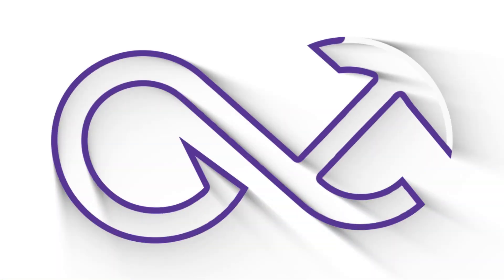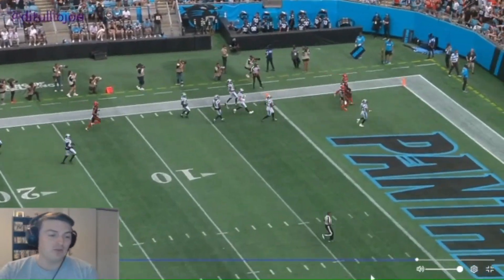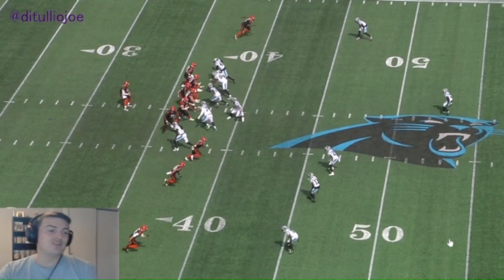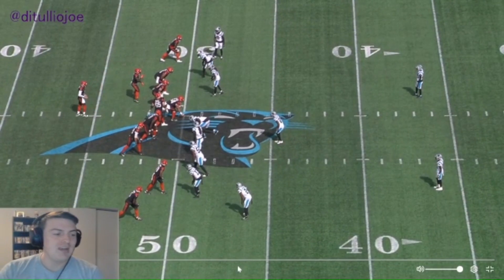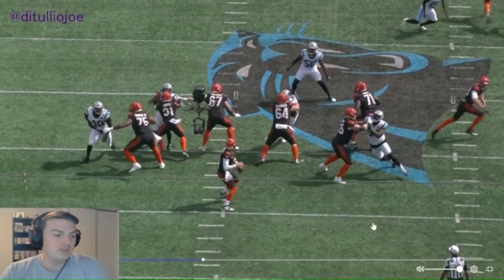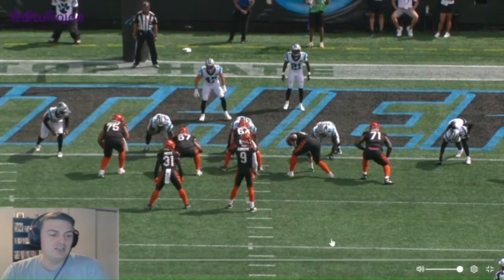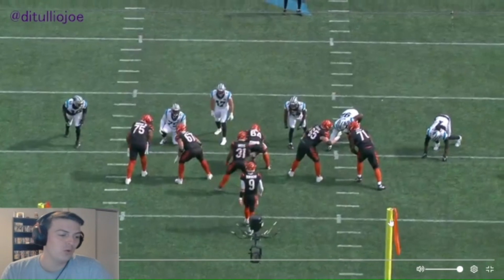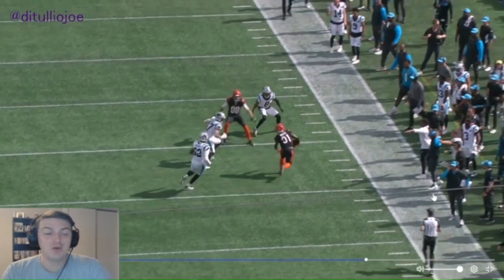Joe Burrow Film Breakdown vs. Carolina Panthers: Key Plays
Joe goes through some of the interesting plays by Cincinnati Bengals quarterback Joe Burrow in week 4 against the Carolina Panthers!